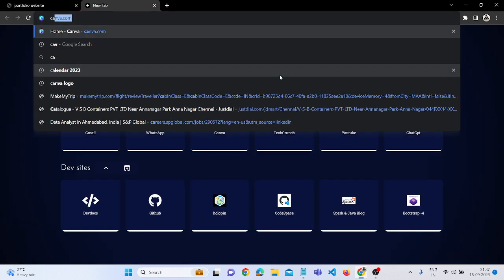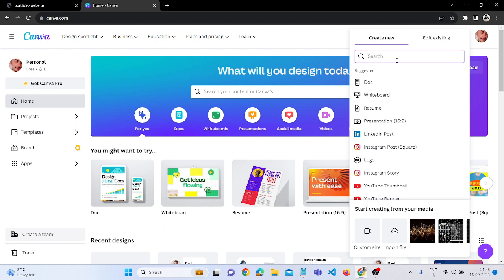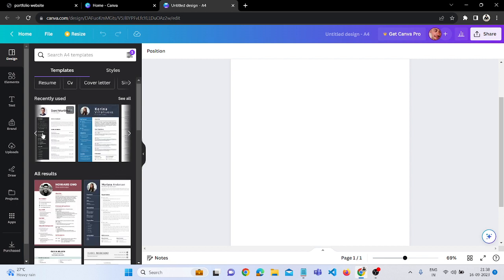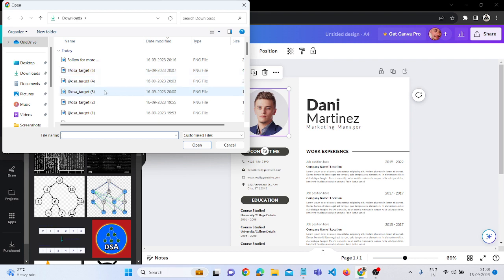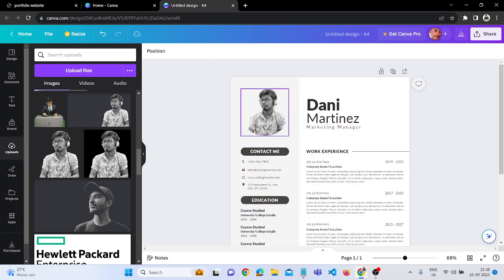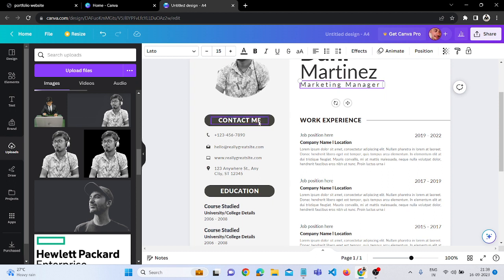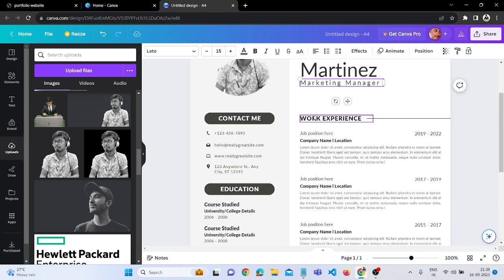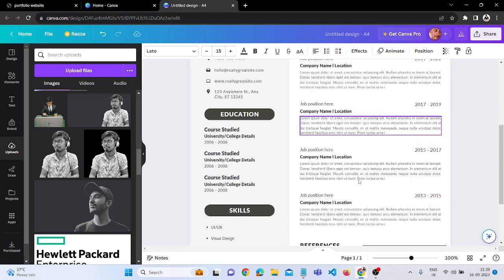How to make good resume by using canva ..